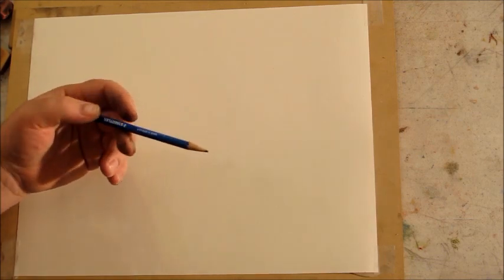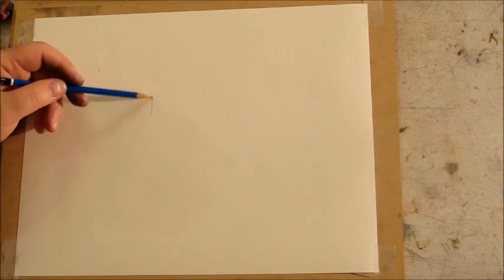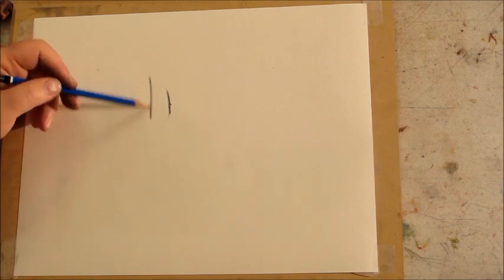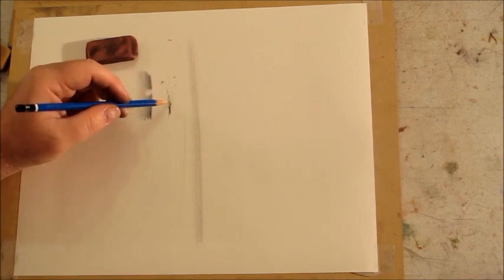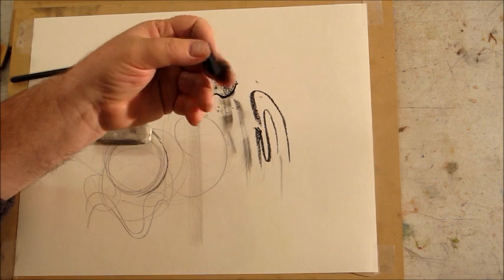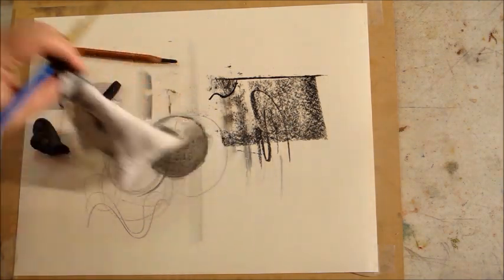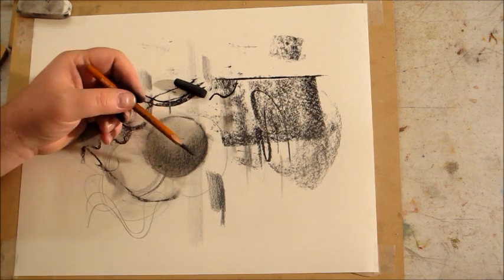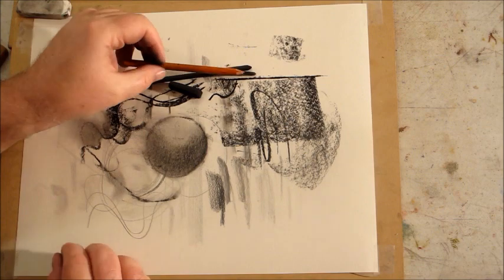Basic Shading Techniques for Beginners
Free Drawing Art Class by Kevin McCain This " How to" video guides you through the basics of handhold techniques for using Graphite and Charcoal as well as insight into how to create value or continuous tone.